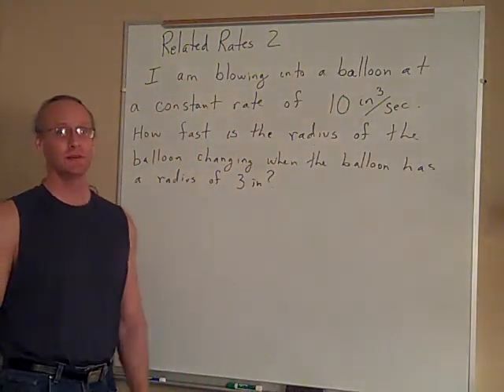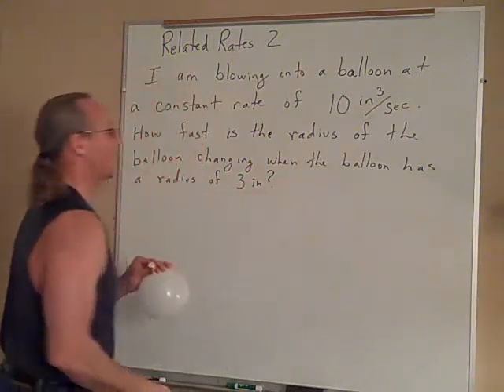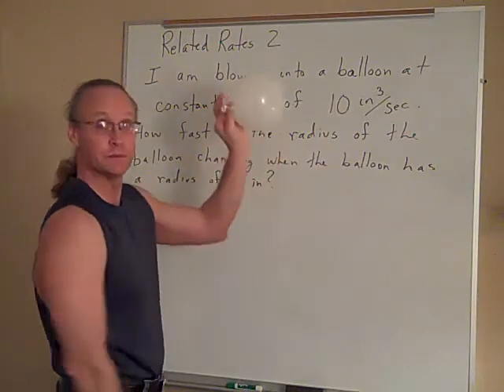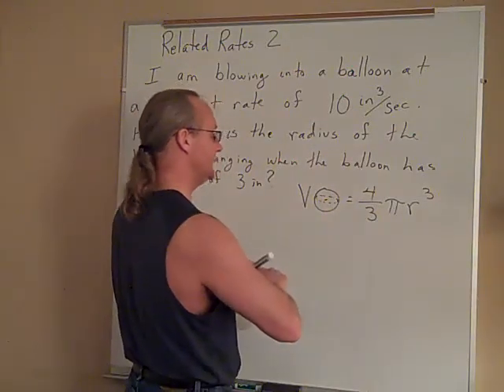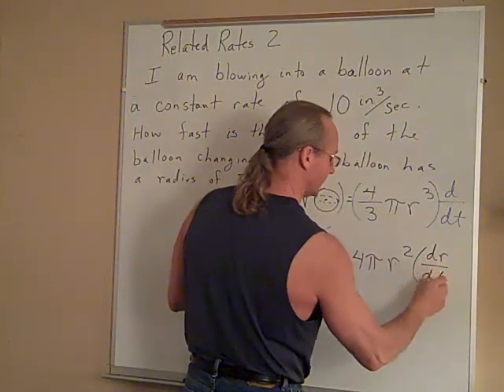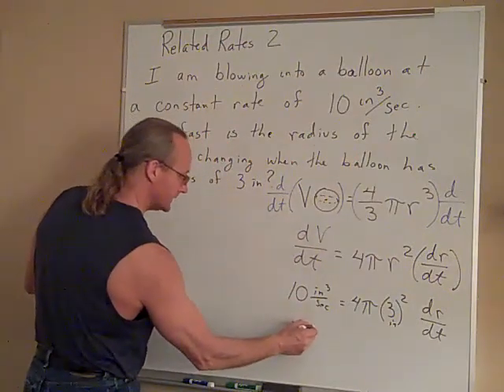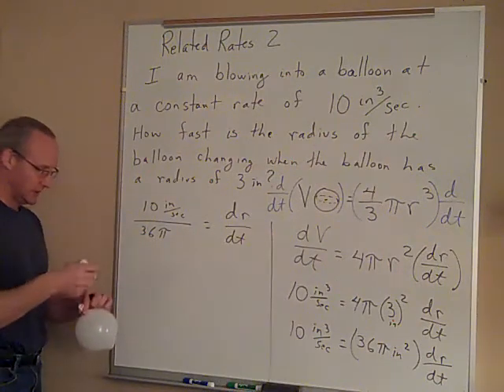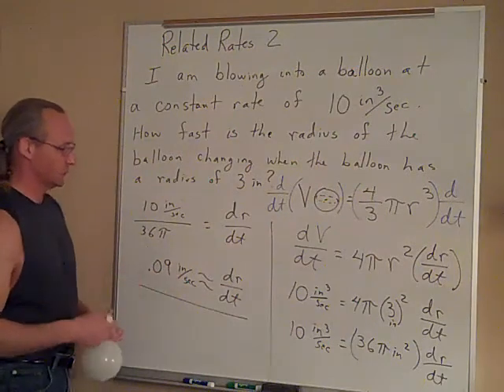Related Rates 2 - The balloon fiasco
Related rates of radius expansion while inflating a balloon at a constant rate.  Right at the end I realized that I couldnt do an arithmetic varification unless my original rate of volume increase was written in terms of pi.  The calculator I was using did not have a pi key and my verification would require at least 8 decimal places.  : (  It can be done, but would have worked out nicely if I would have written dV/dt = 3(pi)